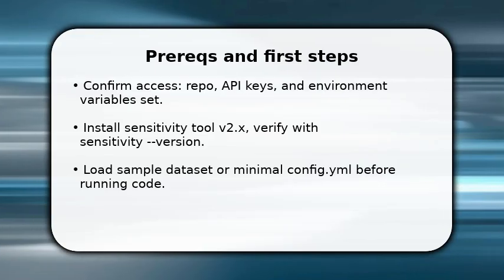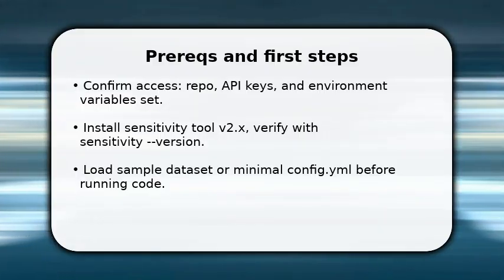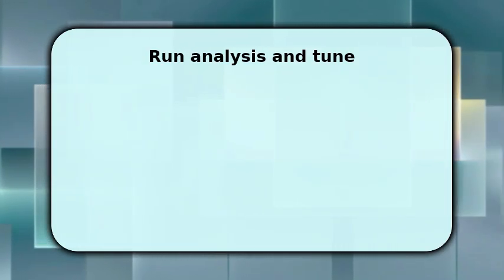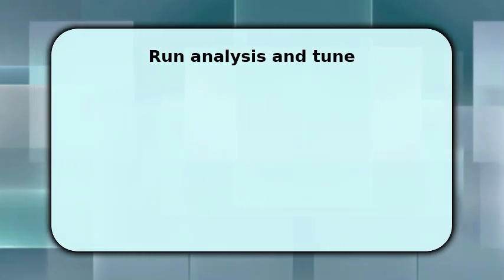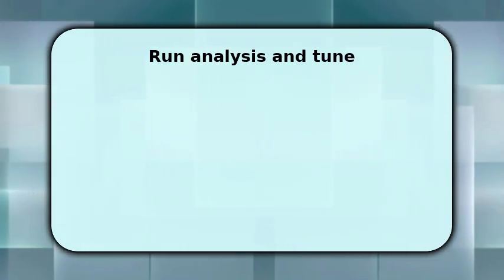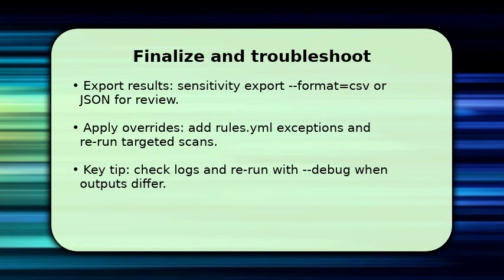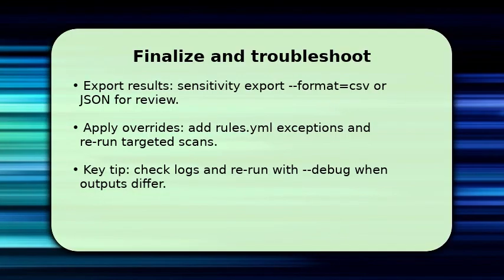How to Use Sensitivity Code (updated)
How to Use Sensitivity Code (updated) | 🔒 Surfshark VPN Deal — Stay private and secure. $1.99/mo + 3 Months Free ▸

Discover the essential guide on how to effectively use sensitivity code in your projects. This video tutorial covers key concepts, practical applications, and troubleshooting tips for beginners and experienced users alike.

sensitivity coding, how to use SENSITIVITY CODE, project guidance, key concepts of sensitivity code, practical application, troubleshooting sensitivity code, beginner tutorial, experiense user guide